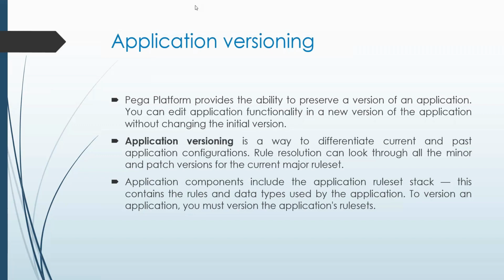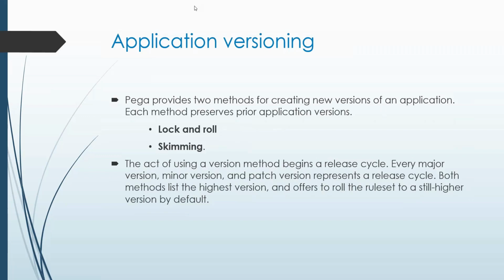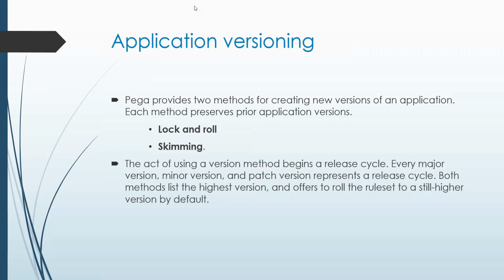Pega CSSA Training | Pegs CSSA Online Training | Pega CSSA Online Course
Pega CSSA training is designed to help you pass the Pega CSSA certification exam. The pega CSSA  online course covers all the topics in the Pega CSSA certification exam, and provides you with the knowledge and skills you need to pass the exam.

The course is divided into two parts:

- Part 1 covers the basics of Pega CSSA, including an overview of the Pega CSSA certification exam, the Pega CSSA training course, and the Pega CSSA online course.

- Part 2 covers the advanced topics in Pega CSSA, including an overview of the Pega CSSA exam, the Pega CSSA online course, and the Pega CSSA training course.